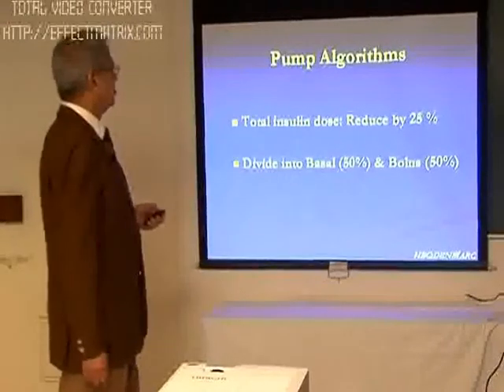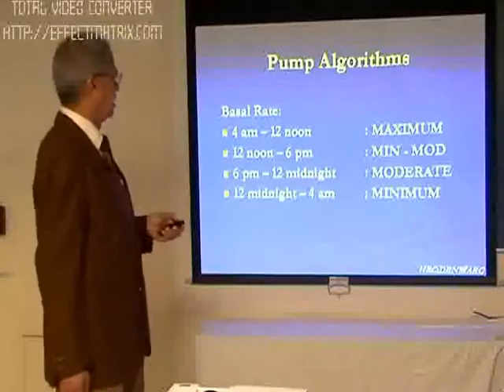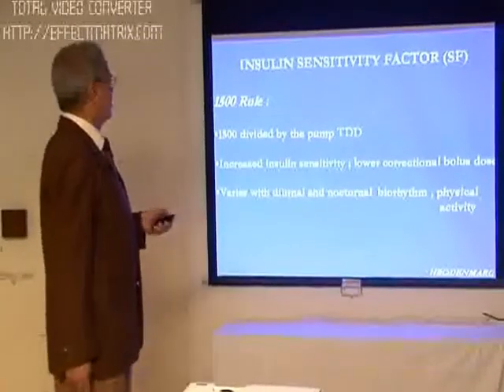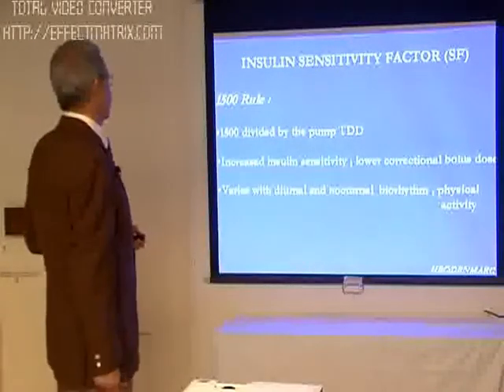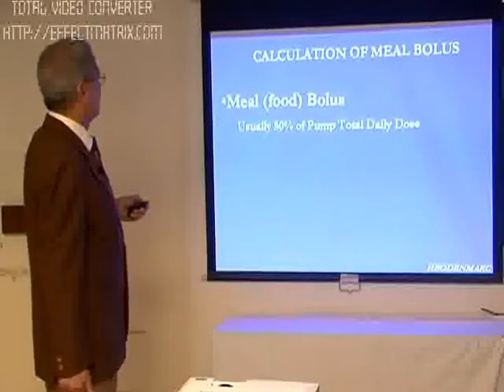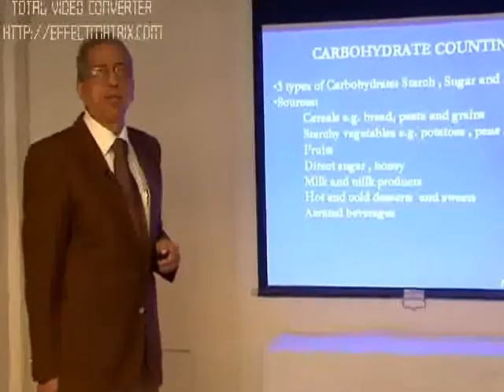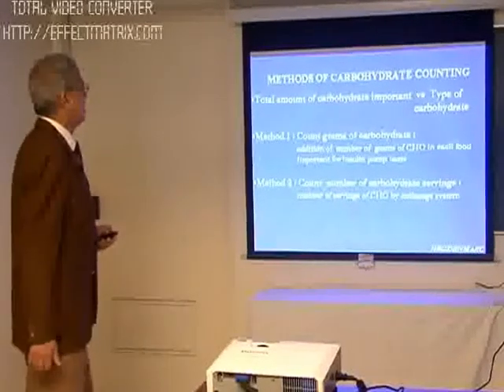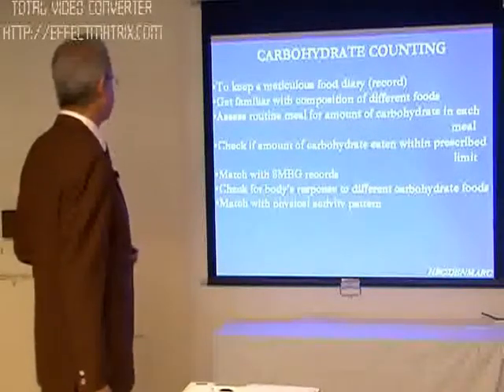Insulin Pump - By Dr. Hemraj Chandalia - Part 3